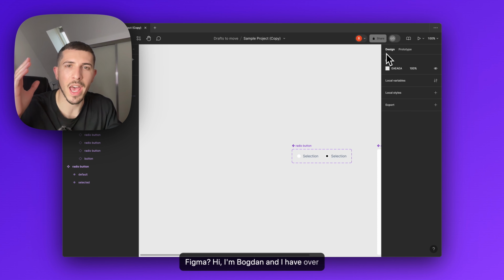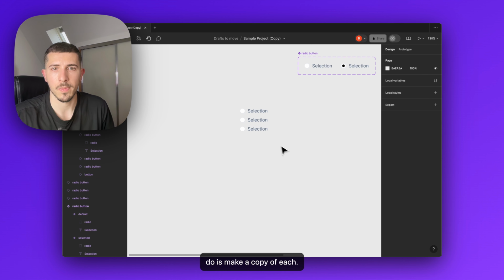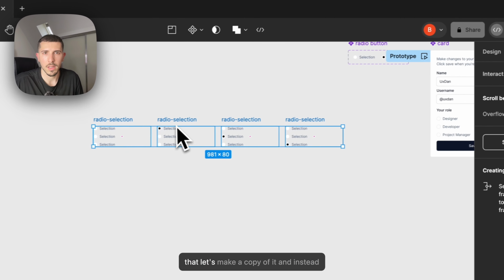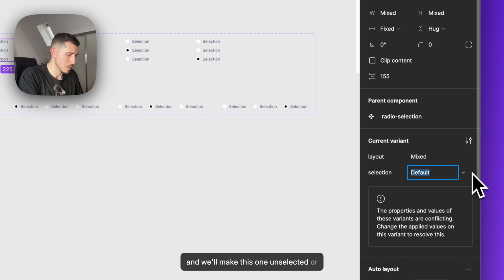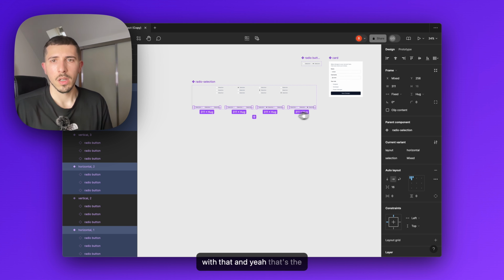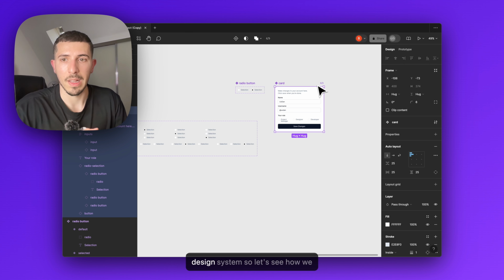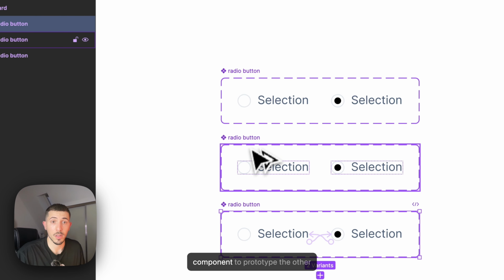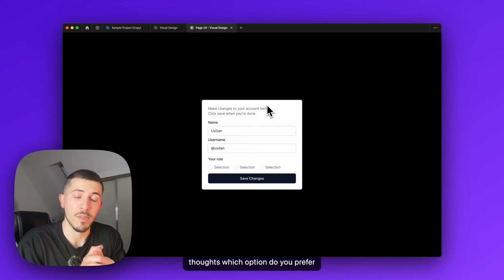Create Interactive Radio Buttons in Figma - 2 Methods (Free Project Files Included)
In this detailed Figma tutorial, I'll guide you through creating interactive radio button prototypes from scratch.

You'll learn how to design an interactive single-choice (radio button) selector component with both Figma variables and simple prototyping at the component level.

What You Will Learn:
• Step-by-step guide on Interactive Radio Buttons
• Two Methods: Create radio buttons using Figma variables for advanced interactivity and a simpler method using component-level prototyping.
• Multiple Variants: Add multiple radio button variants to your design system and improve your UX/UI prototypes.

👉 Don't miss out on our exclusive tips and tricks.